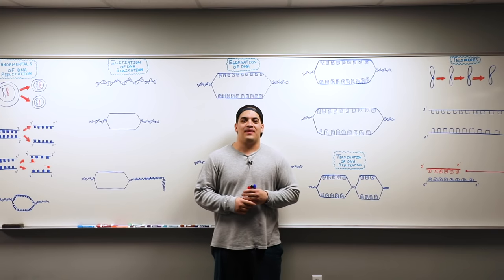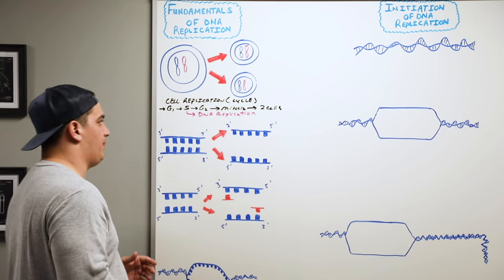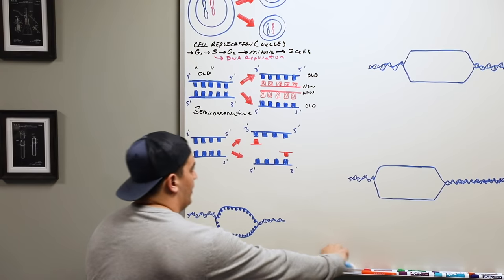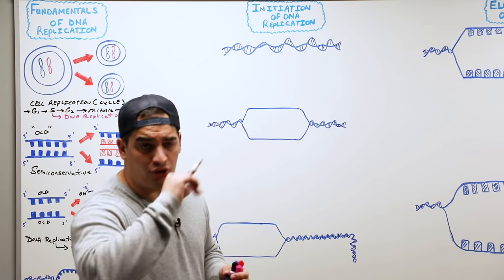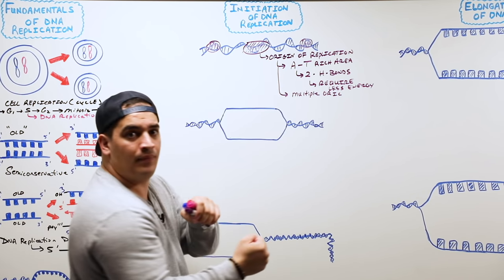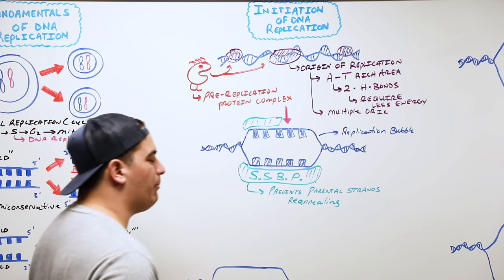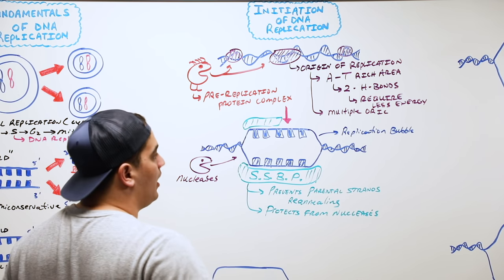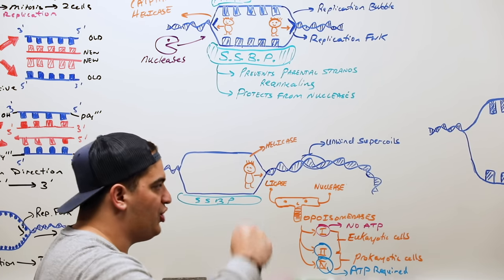Cell Biology | DNA Replication 🧬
Ninja Nerds!

In this lecture Professor Zach Murphy will be teaching you about DNA Replication. We hope you enjoy this lecture and be sure to support us below!